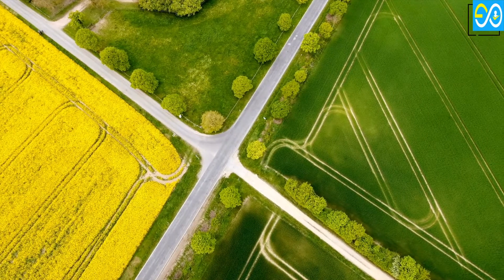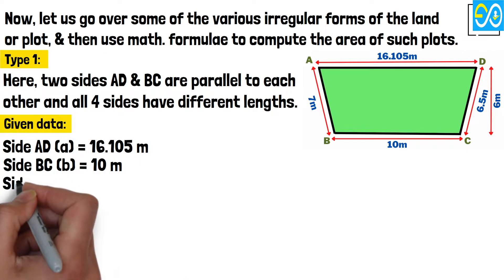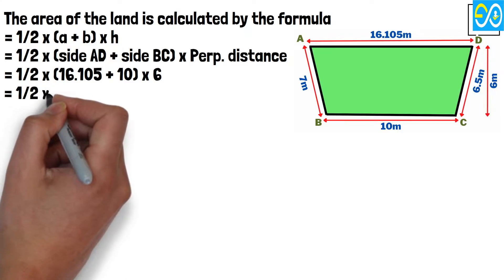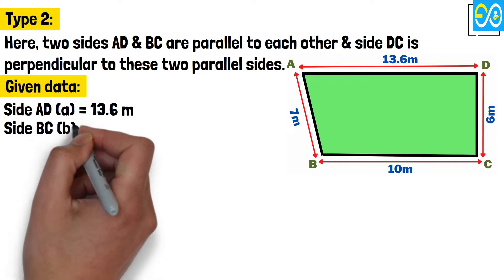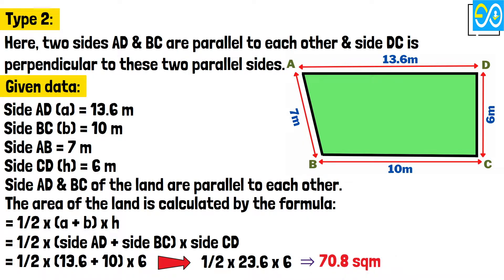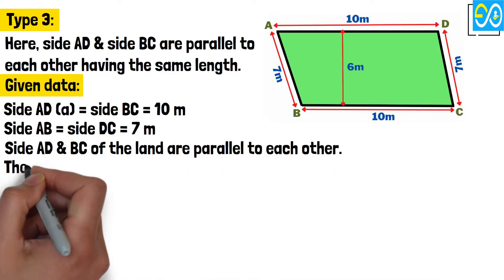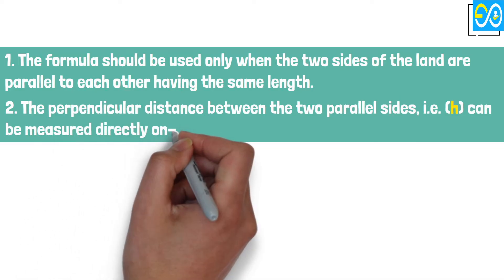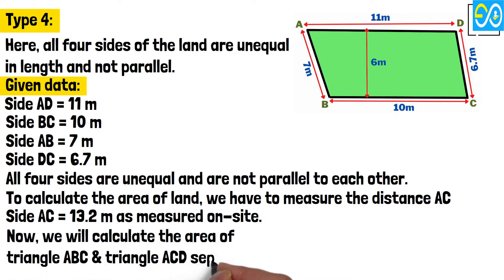How To Calculate Irregular Land Area | Irregular Plot Area In Square Meters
In this video, we're going to learn how to calculate irregular land area irregular and plot area in square meters. This is a useful skill for land surveyors, builders, and anyone else who needs to know how to calculate various dimensions of irregular land.

Now that you know how to calculate irregular land area irregular and plot area in square meters, be sure to use this information to your advantage! This information can help you with many different tasks, from land surveying to construction planning. So be sure to check out this video and learn how to calculate these vital dimensions!
⌚Timestamps:
00:00 - Introduction
00:13 - Type1
01:45 - Type2
03:02 - Type3
04:07 - Type4